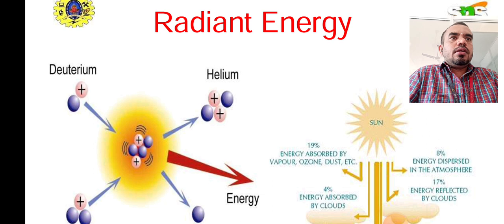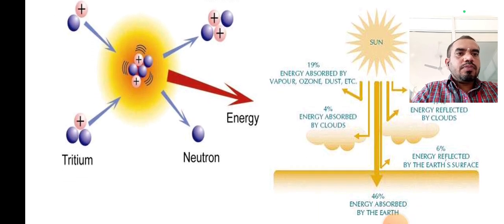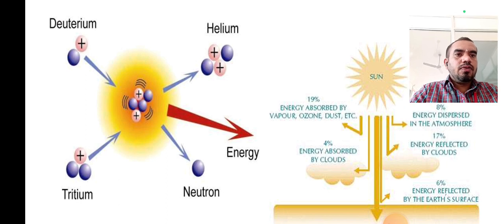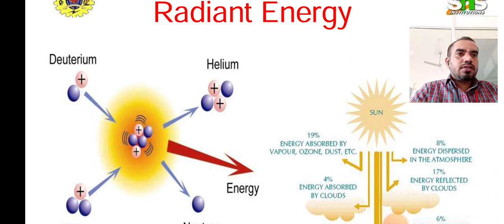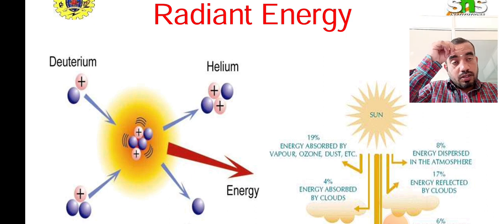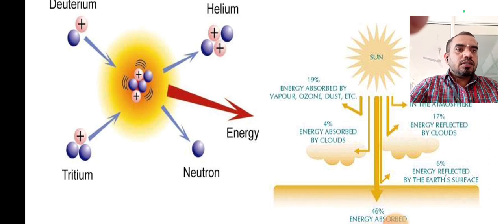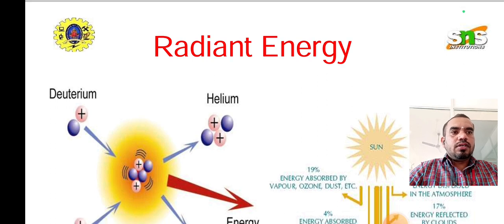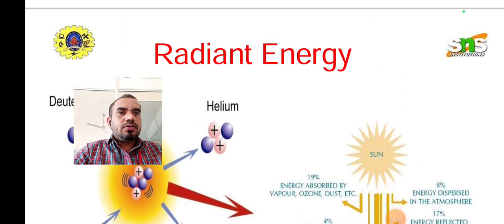Radiant energy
Radiant energy, energy that is transferred by electromagnetic radiation, such as light, X-rays, gamma rays, and thermal radiation, which may be described in terms of either discrete packets of energy, called photons, or continuous electromagnetic waves.